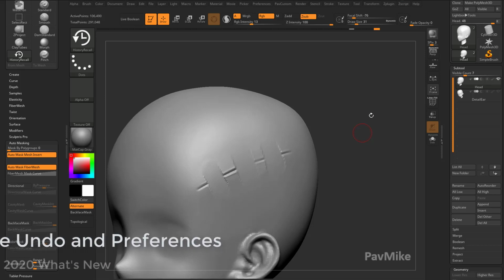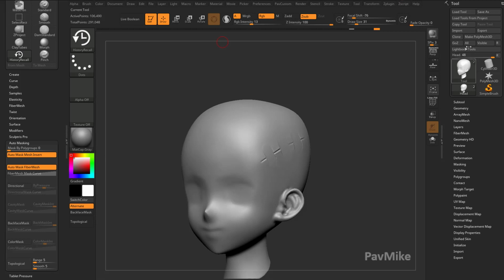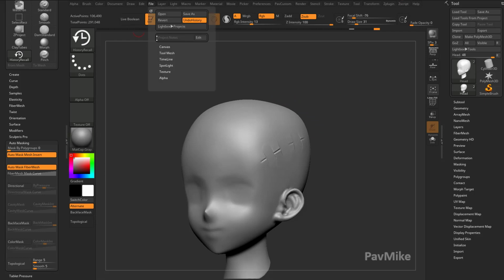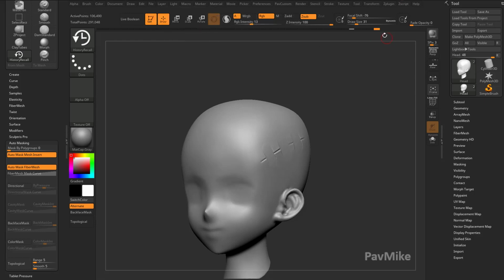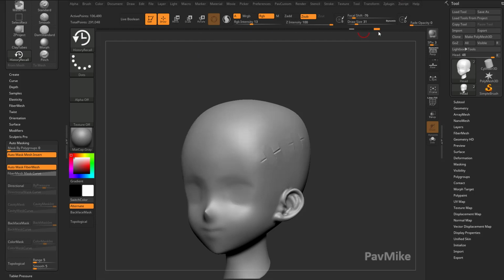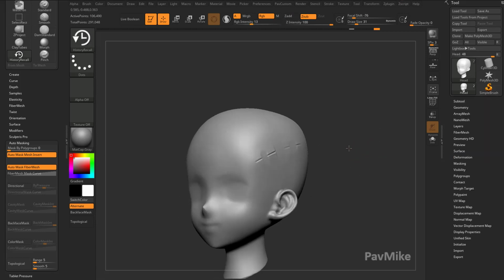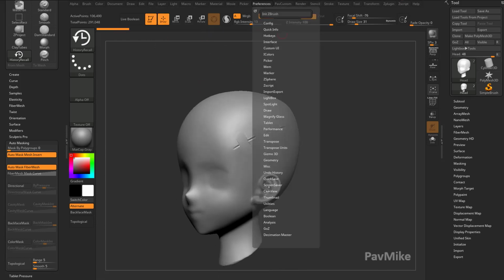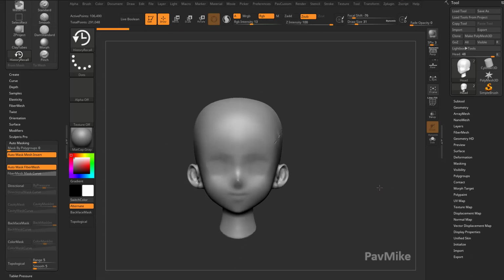015 Zbrush 2020 File Undo And Preferences